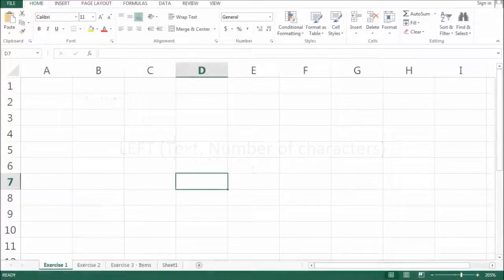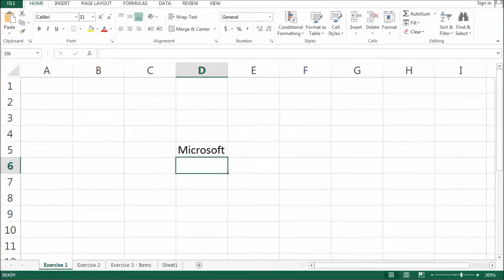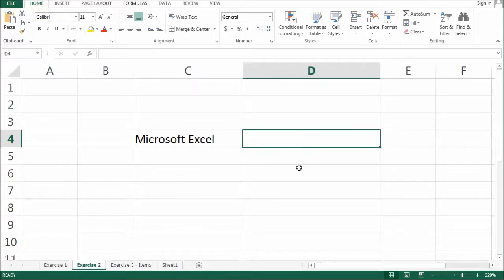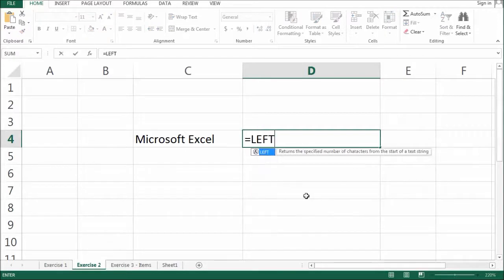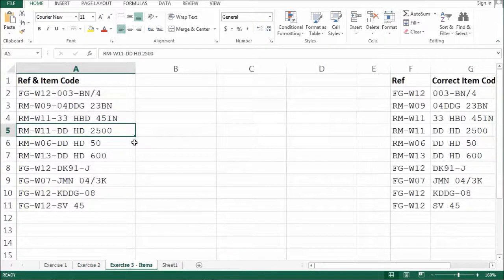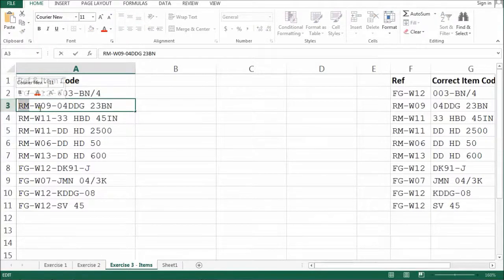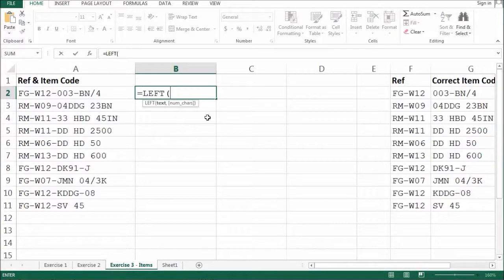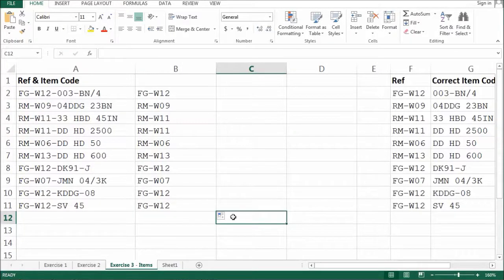Excel Left( ) Function - TechSupLK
This video explains the Excel Left function very clearly with examples, including the syntax of the function.
TechSupLK.